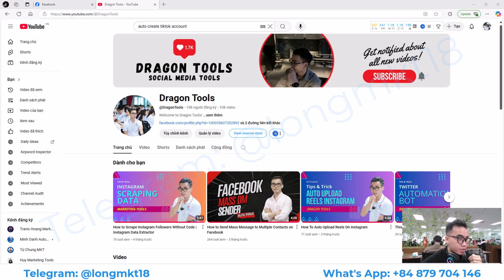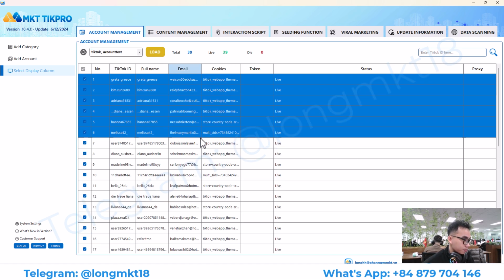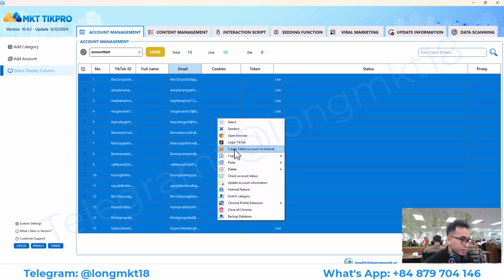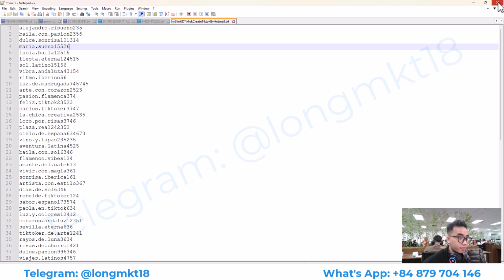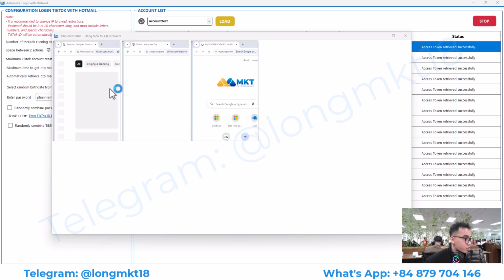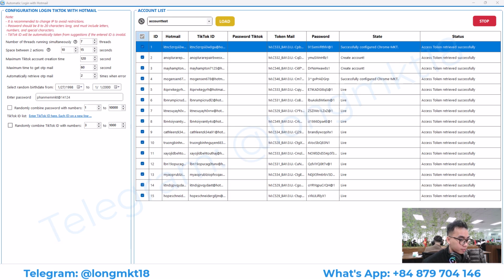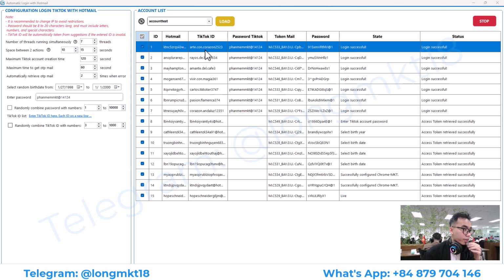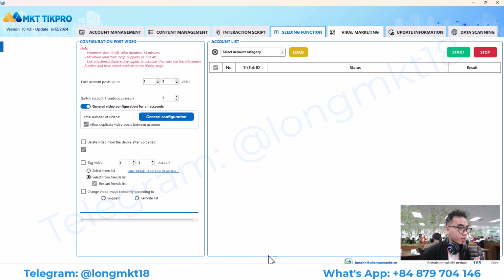Bulk Create TikTok Accounts in Minutes with This Simple Bot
Line: hailongmkt